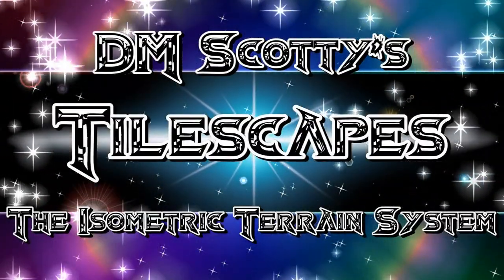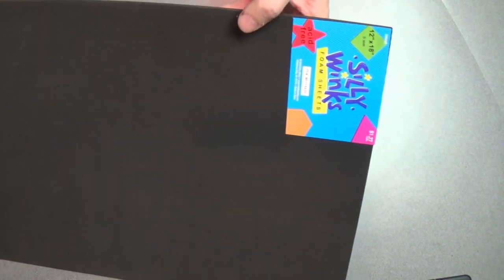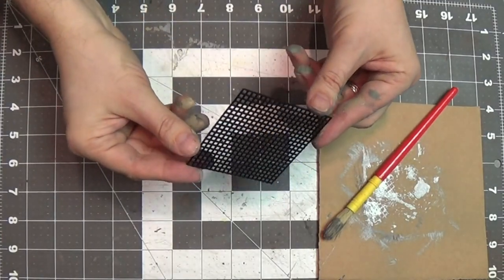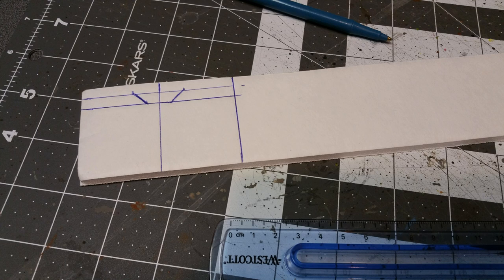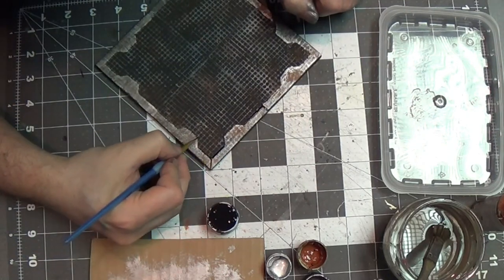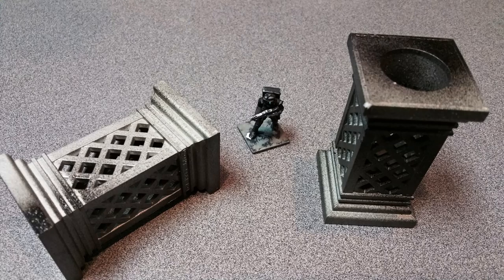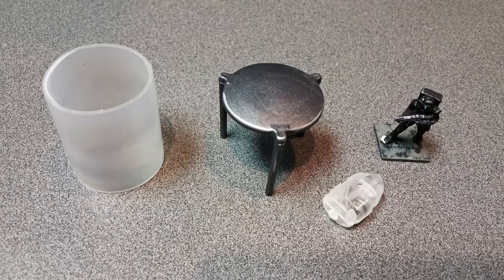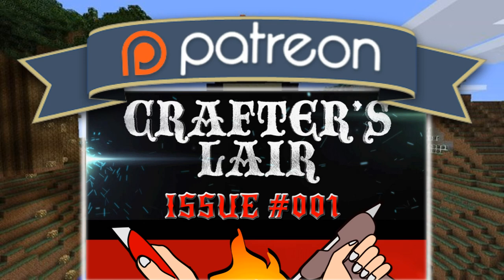Dark Future Tiles for Table Top Games (DM Scotty's TILESCAPES #017)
You can pick up craft foam here at my Amazon